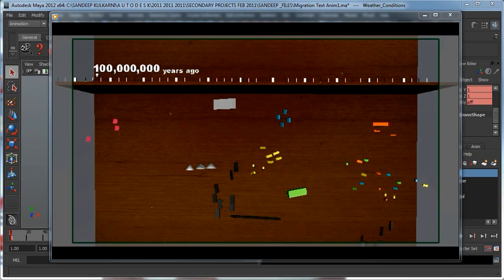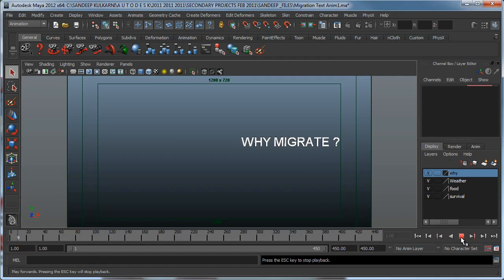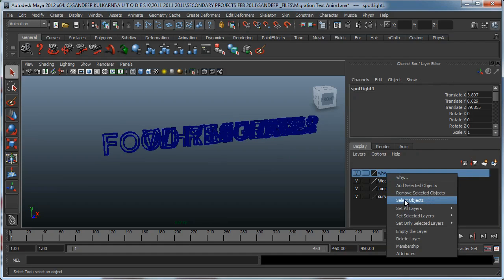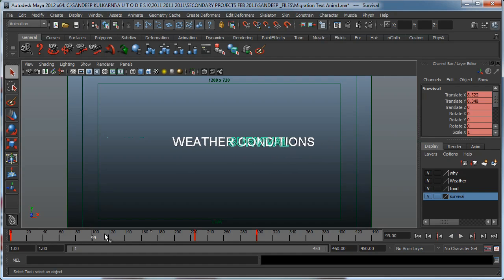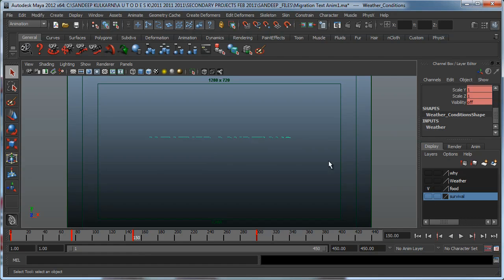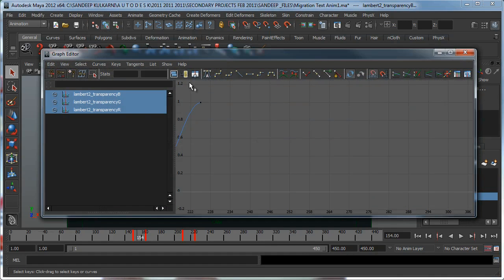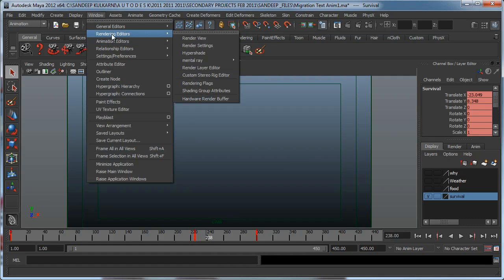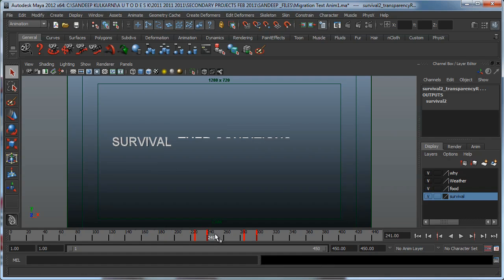Save the Fish: Maya Technical Video Part 8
This is the eighth in a series of eight videos that walk you through creating a public service announcement regarding fish depletion using Autodesk Maya software.